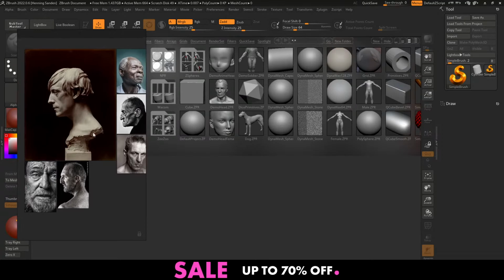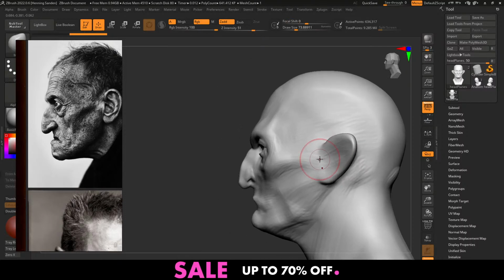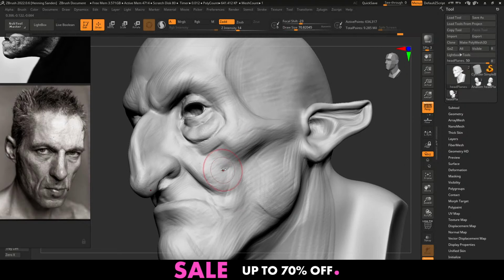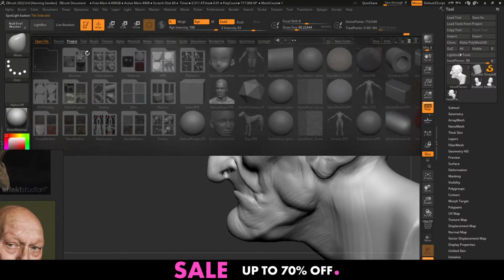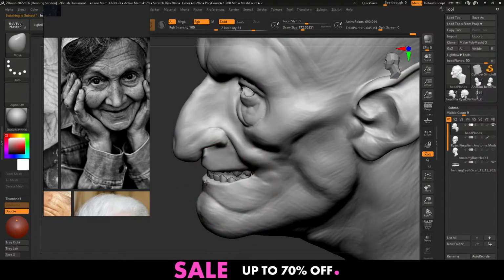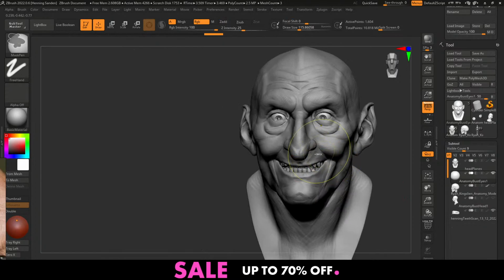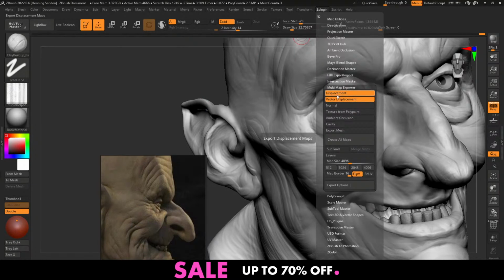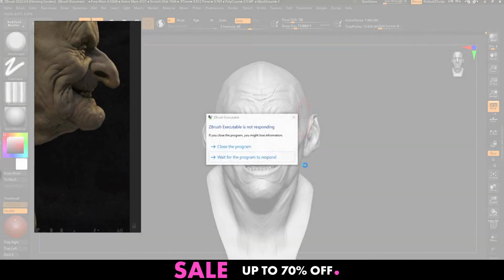ZBrush Character Sculpting - Back to School Sale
Summer Sale is LIVE - Huge sale on almost 30,000 products

Henning is here to sculpt over student work and take your questions!